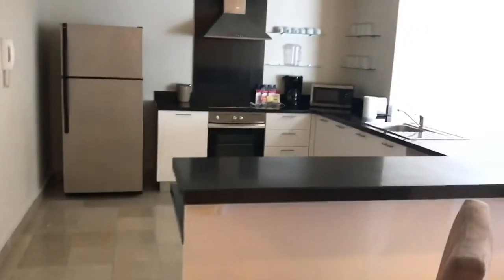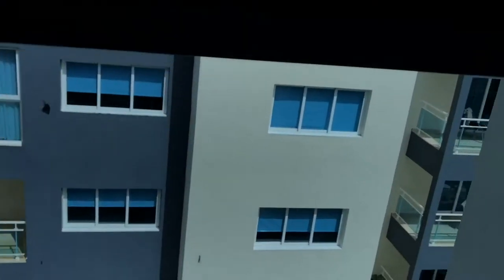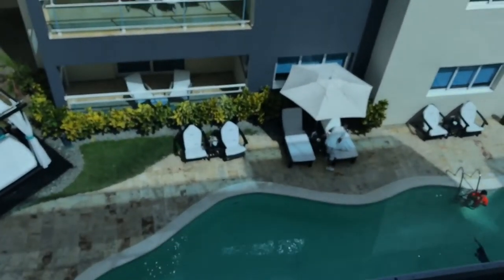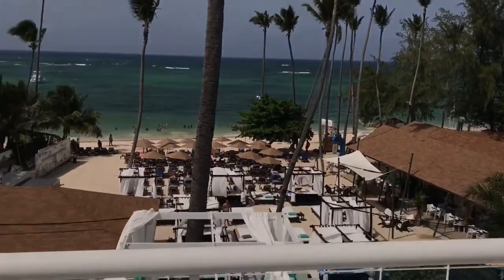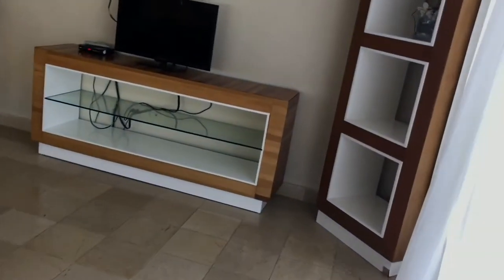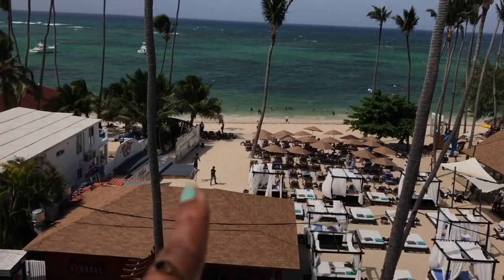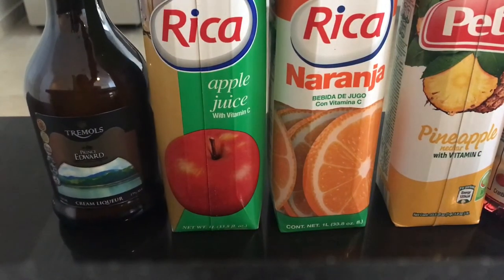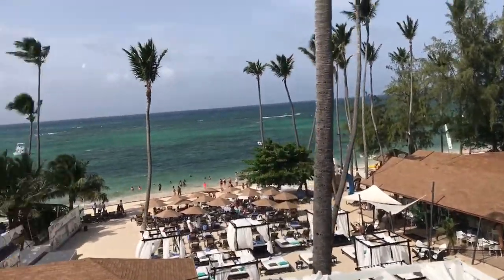VLOG 2: Seeing a Peacock in Punta Cana!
Welcome back to my second vlog! Today I watch the sunrise on our beach, see a peacock, & get a new room. Enjoy!